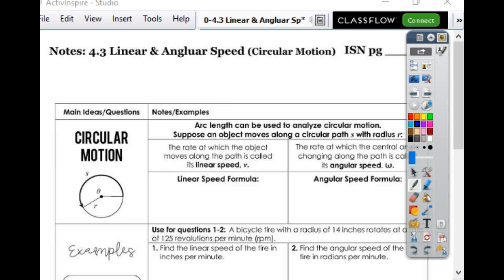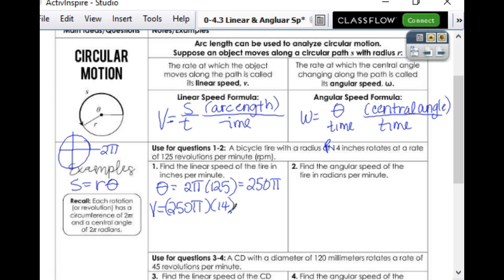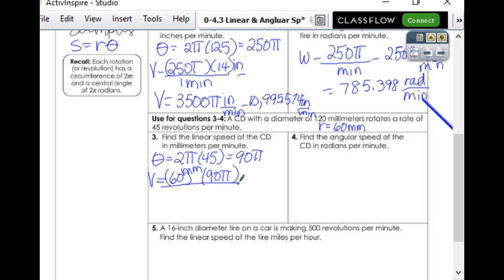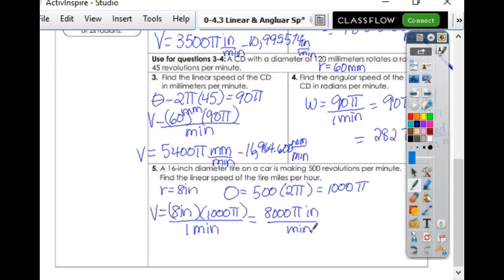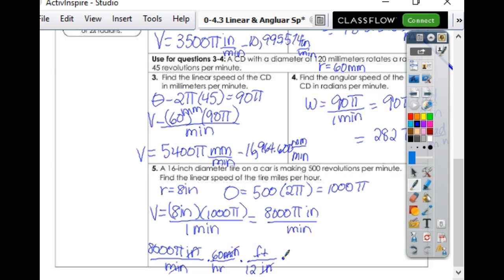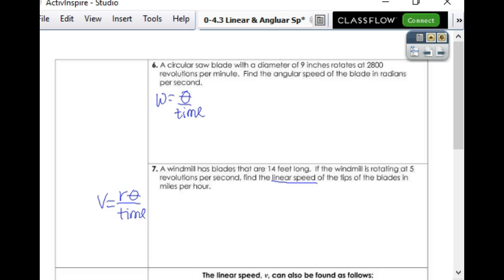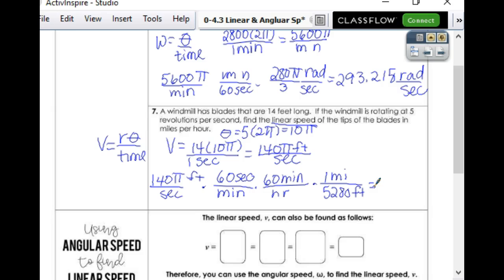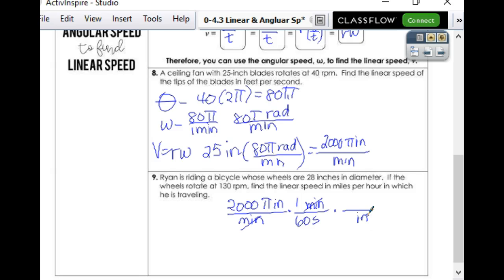4.3 Linear and Angular Speed